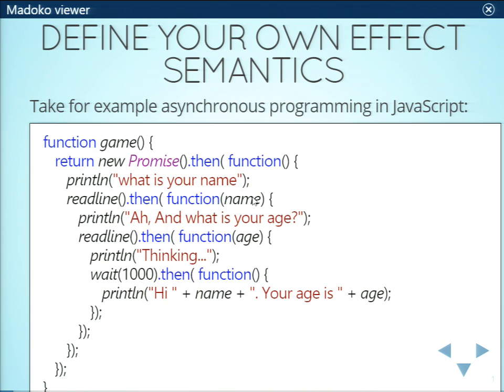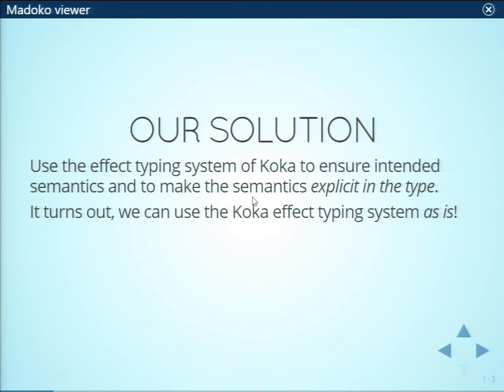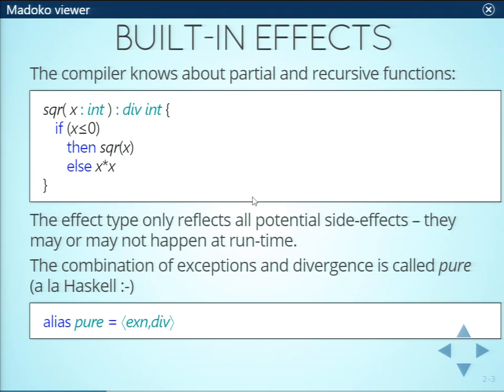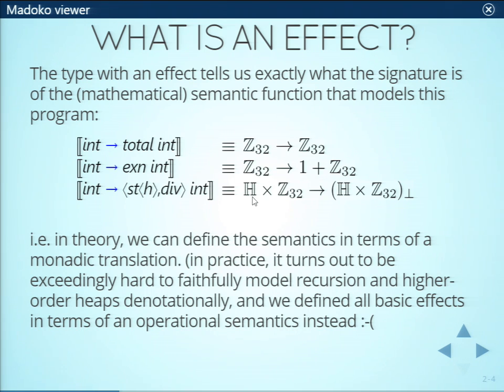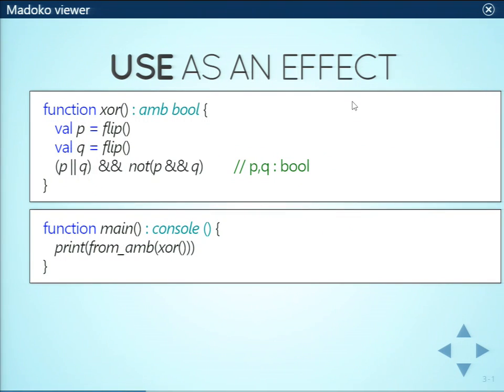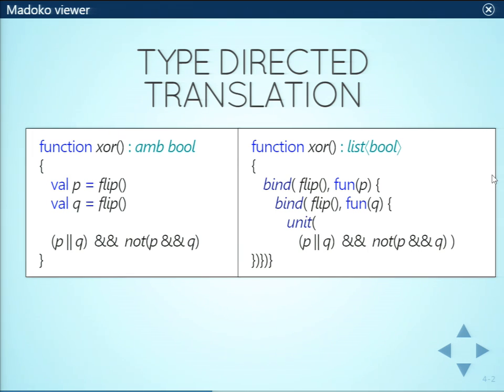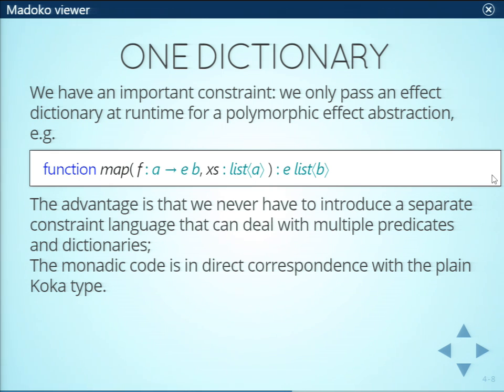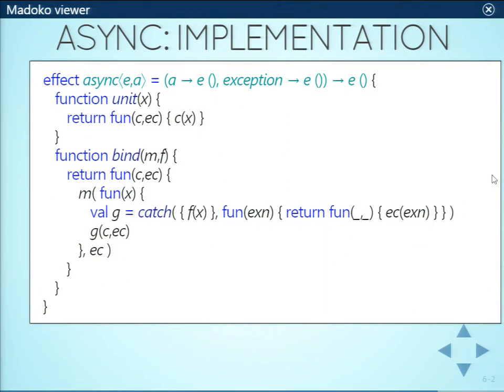10 Monadic Effects